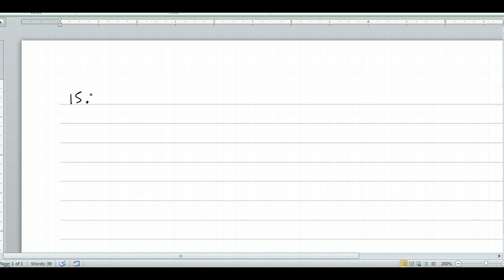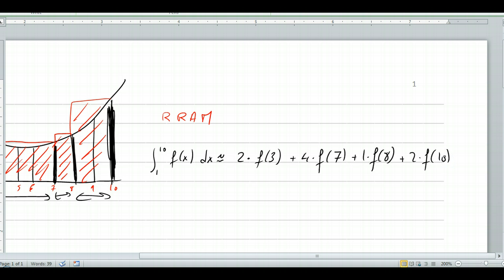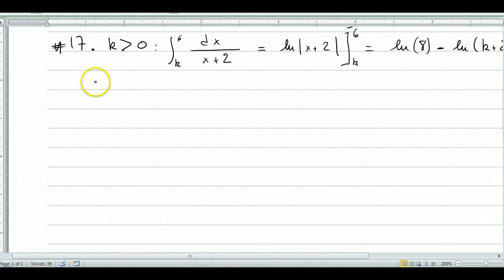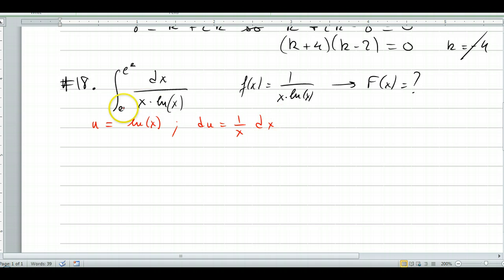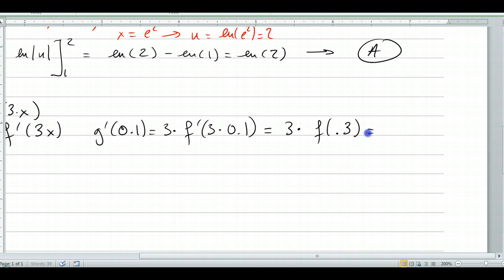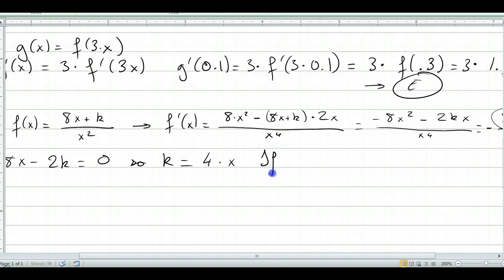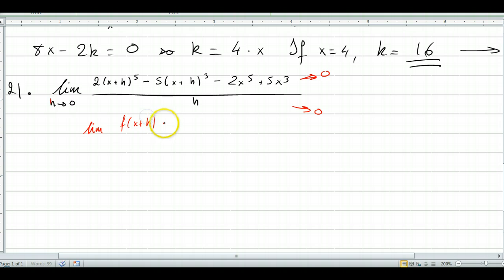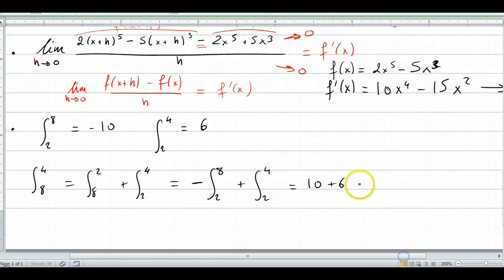examination V (part3: q15-22)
Calculus AB examination sample (part3: q15-22)